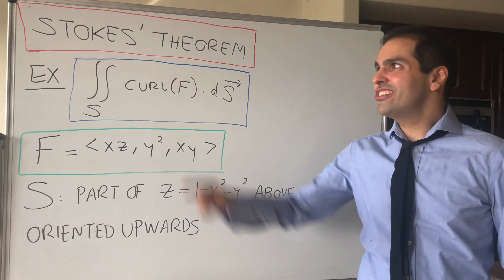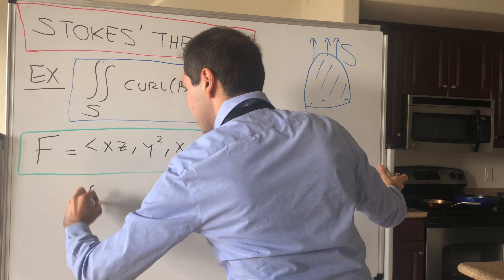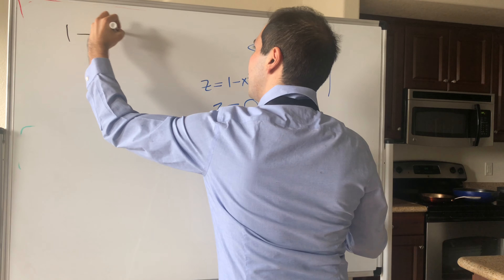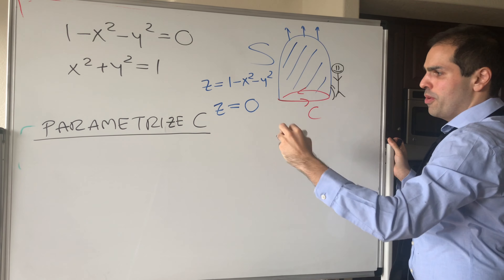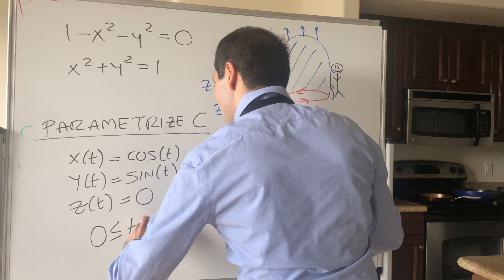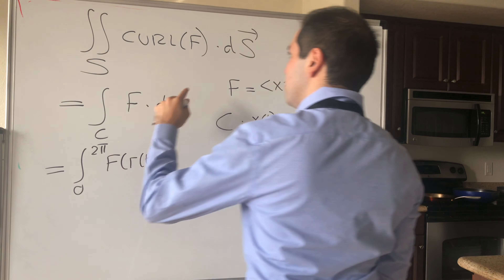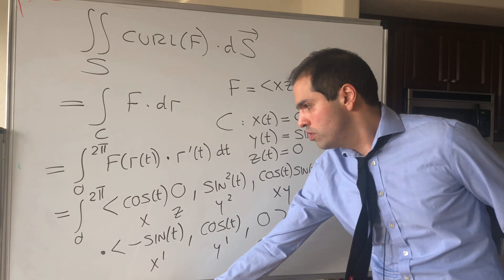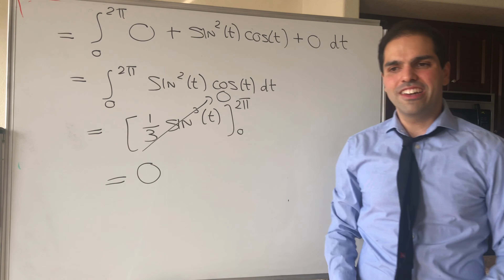Stokes Theorem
The most important theorem about vector fields, Stokes' theorem, which relates the surface integral of the curl with the line integral over the boundary. Here orientation matters, which I'll explain as well.